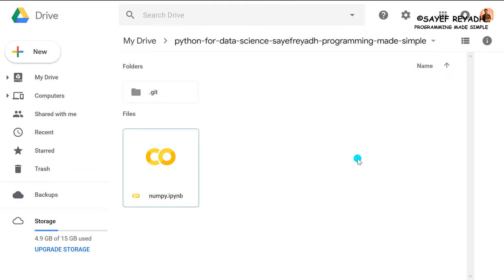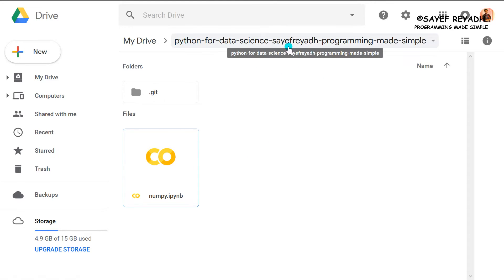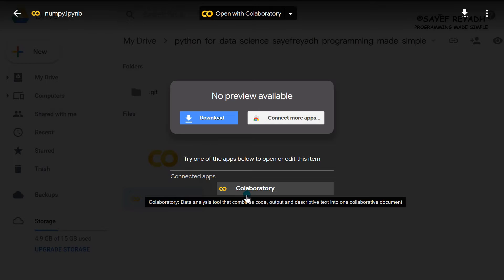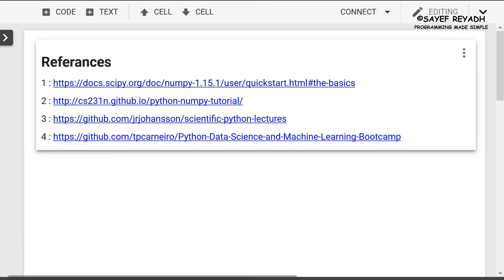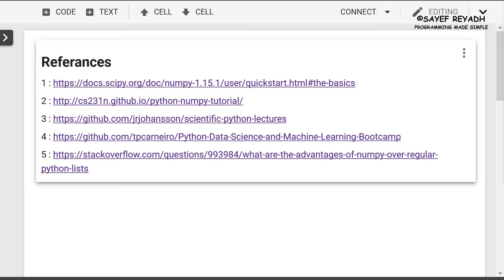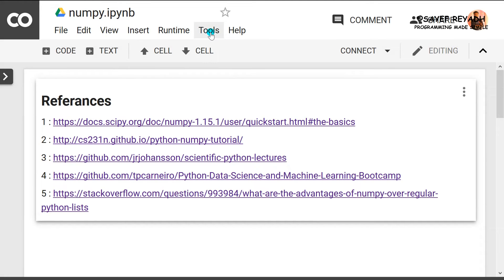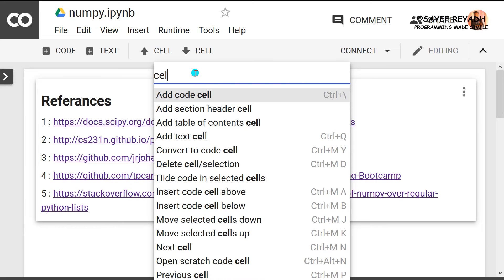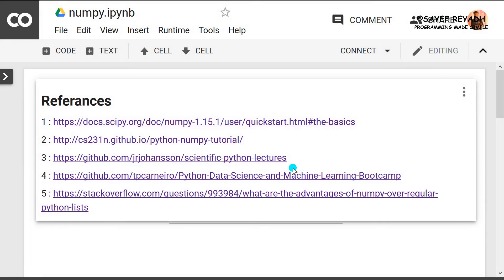Colab Getting Started (Bangla Tutorial)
Python for Machine Learning, Deep Learning and Data Science Bangla Tutorial.

Fair Use of International. This channel may use some copyrighted materials without specific authorization of the owner but contents used here falls under the “Fair Use” Copyright Disclaimer under Section 107 of the Copyright Act 1976, allowance is made for "fair use" for purposes such as criticism, comment, news reporting, teaching, scholarship, and research.

Fair Use of Bangladesh. This channel may use some copyrighted materials without specific authorization of the owner but contents used here falls under the “Fair Use” as described in The Copyright Act 2000 Law No. 28 of the year 2000 of Bangladesh under Chapter 6, Section 36 and Chapter 13 Section 72.